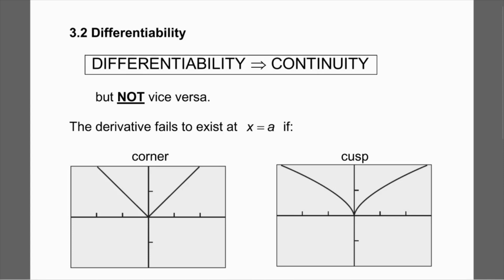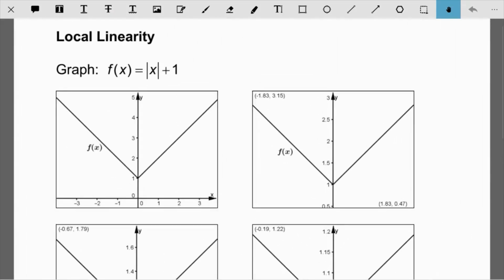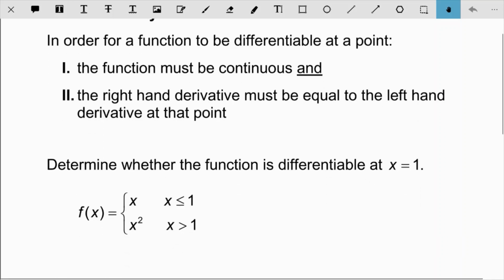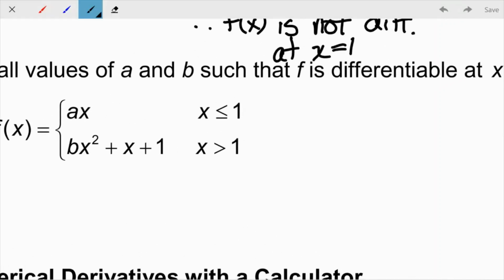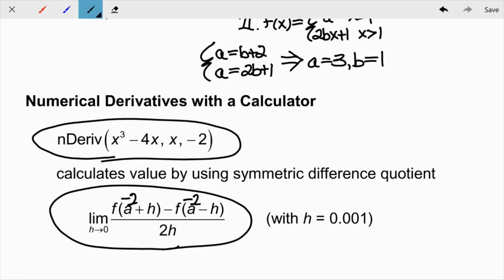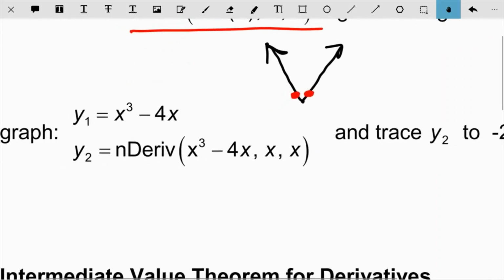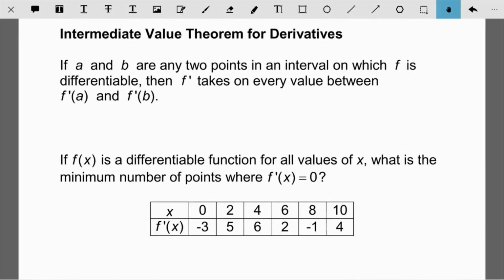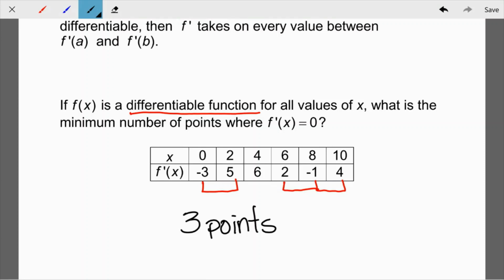AB - 3.2 Differentiability - Westwood High School